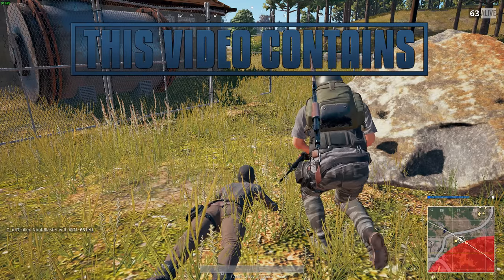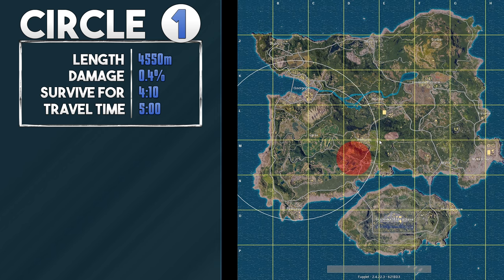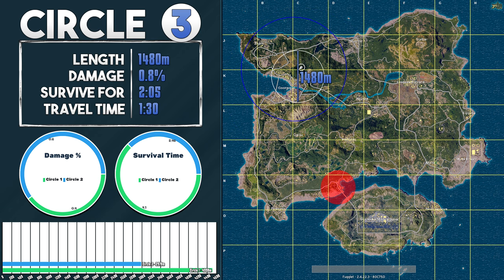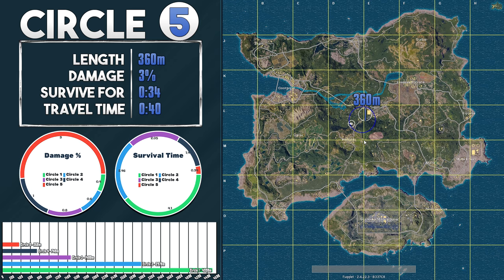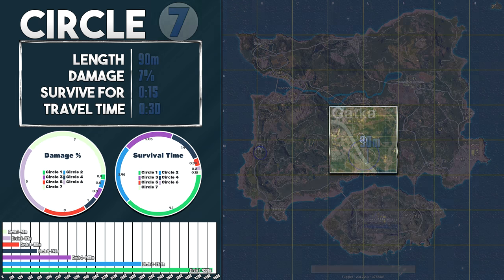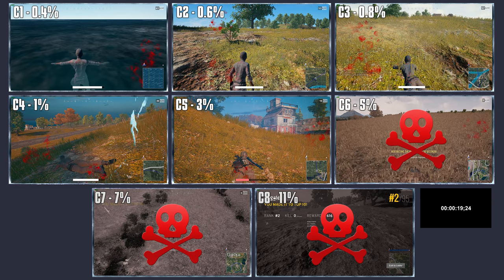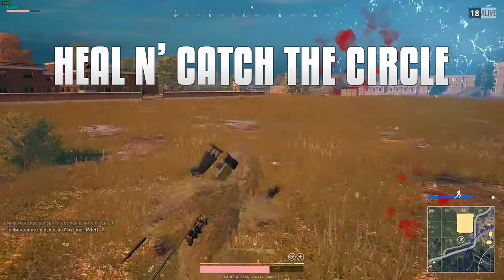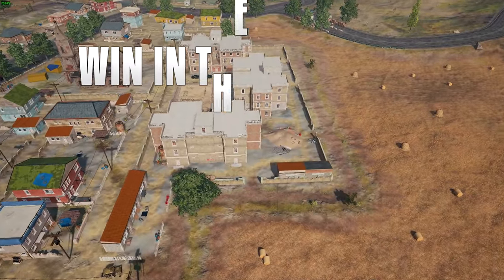Circle Breakdown - Times, Damage, Travel Time and Tips | PUBG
Breakdown of circles in PUBG. Circle times, damage, travel time, speed and more. With this info we can make new strategies. I hope you find this guide helpful and got some tips that are useful to you.

THIS VIDEO CONTAINS:
0:20 | Circle breakdown
7:10 | Squad and duo info
8:14 | Heal n' catch the circle
8:55 | Win in the 8th circle
9:49 | Healing challenge